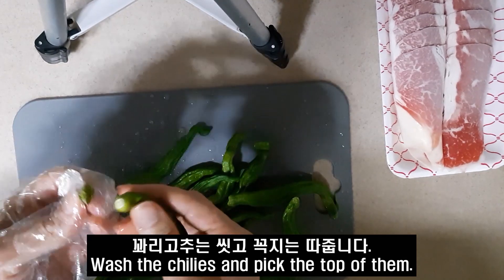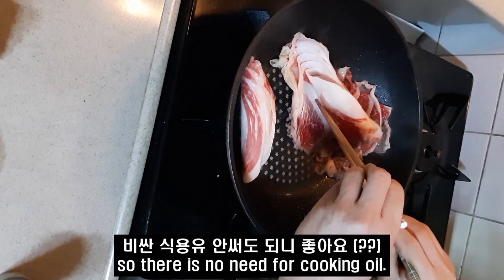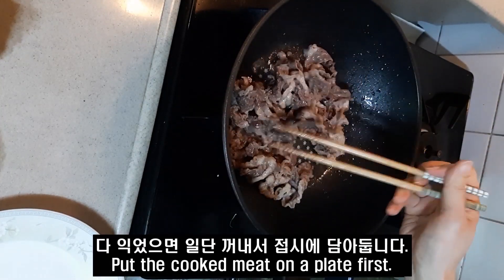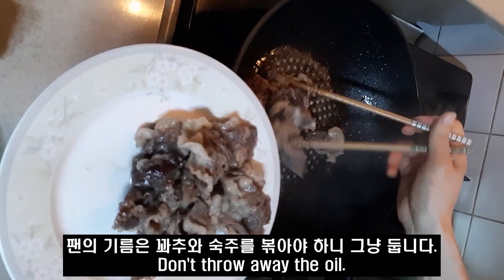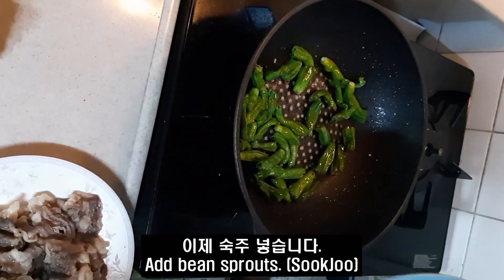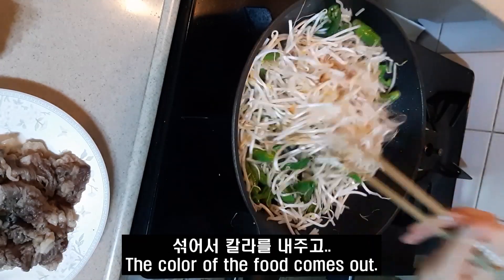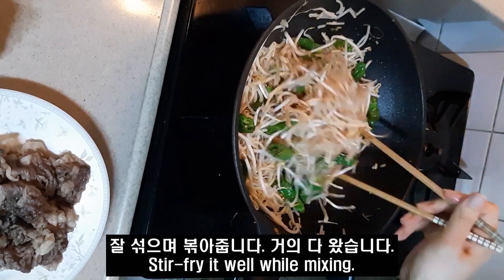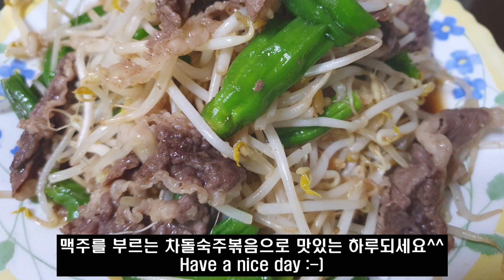차돌숙주볶음, 꽈리고추도 같이.굴소스 차돌박이 숙주나물 고추 볶음, 성시경레시피. 이 맛있는걸 내가 만들었다니..맥주와 환상! 밥도ㅇㅋ Stir-fried beef brisket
차돌숙주볶음.
한우 차돌이 비싸서 그렇지
정말 맛있는 볶음요리입니다.

이것저것 해본것중
성시경 레시피가 가장 맛있네요.
노래도 잘하고 키도 크고
요리도 잘하는 성식이형 (잘하면 형)
영어도 잘하고..일본어도 배우는거 같던데..

다른건 못따라해도 차돌숙주볶음은 따라할 수 있으니
그걸로 만족합니다.

차돌이 세일하면
어차피 냉동이니 사뒀다가
굴소스에 볶아 맥주랑 먹으면..
긍정적인 마인드가 됩니다.

좋은 하루되세요~

Stir-fried beef brisket with bean sprouts and chili peppers

This stir-fried dish is so delicious.
Especially, it goes well with beer.
The only downside is that Korean beef brisket is expensive.

If you fry it in oyster sauce and take a bite, your worries disappear and the world looks happy.